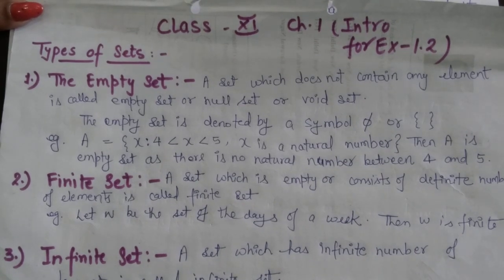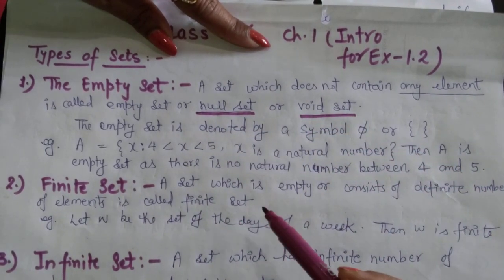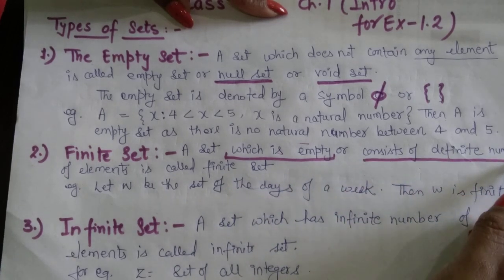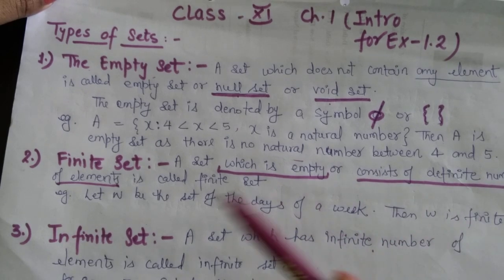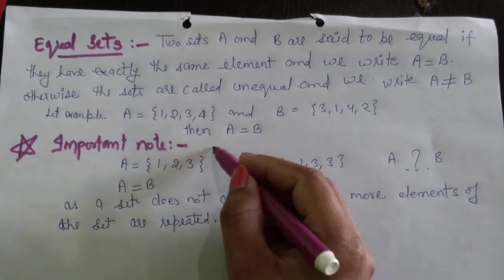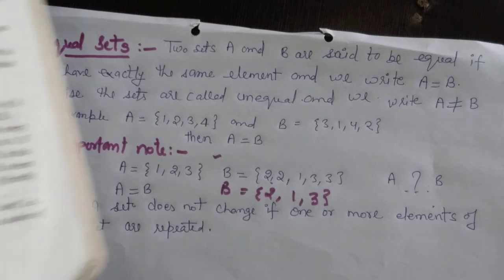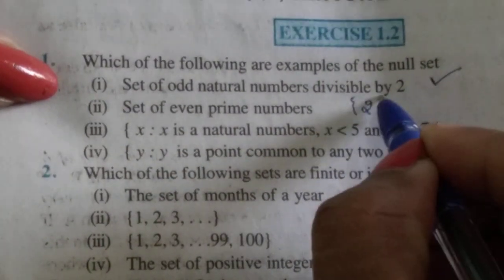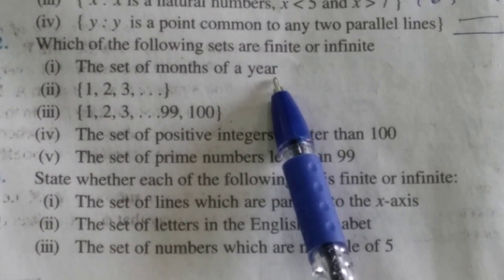Ncert class XI maths chapter 1 EX-1.2 Intro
Maths Class XI ex 1.2 intro